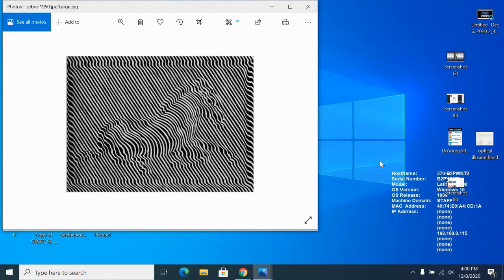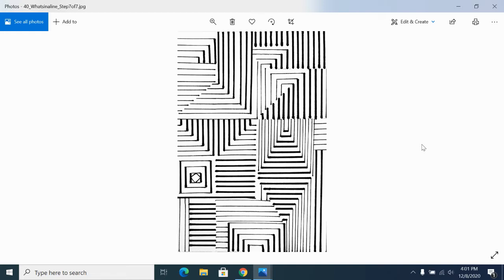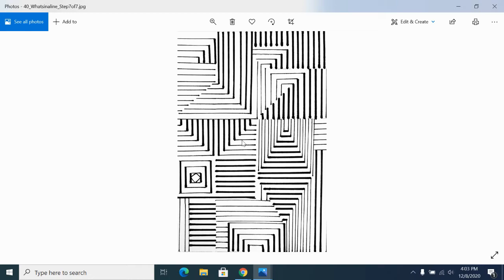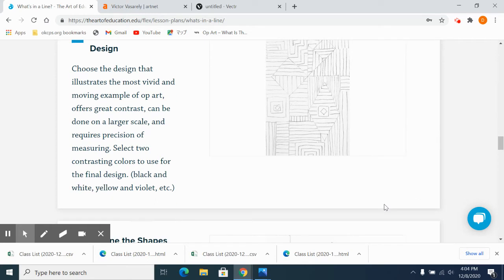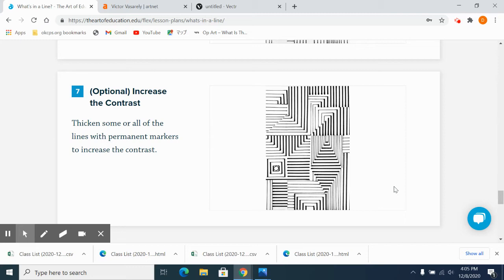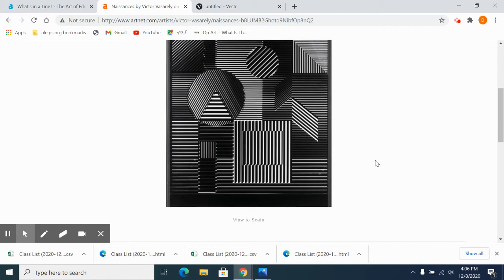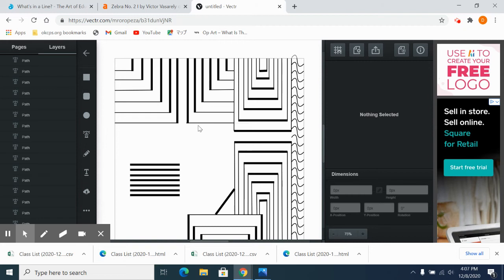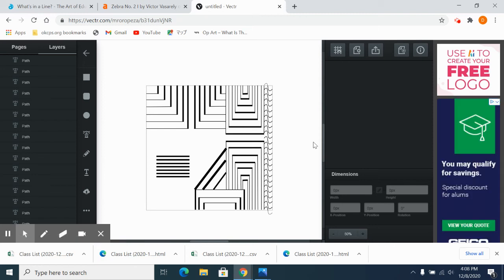Line Art Project 5th and 6th grade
Information about how to do the last art project of the semester